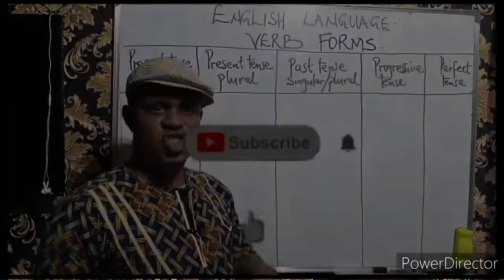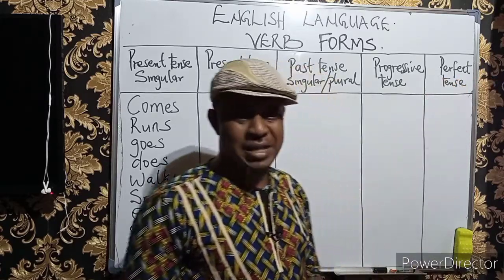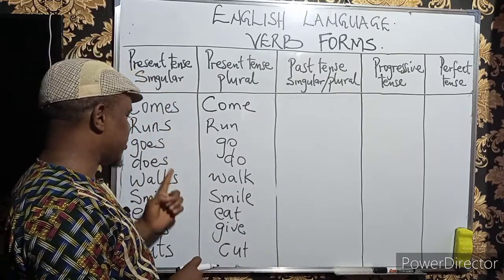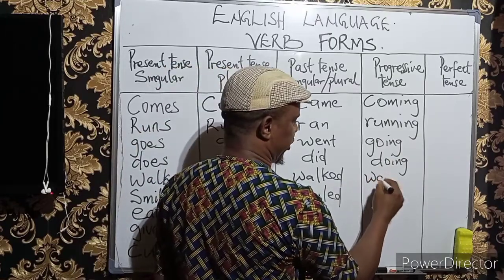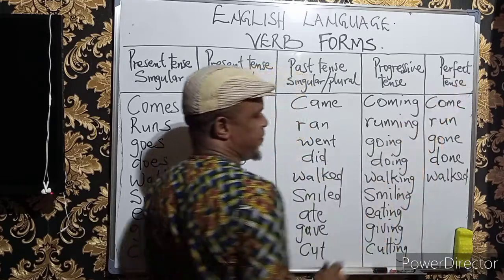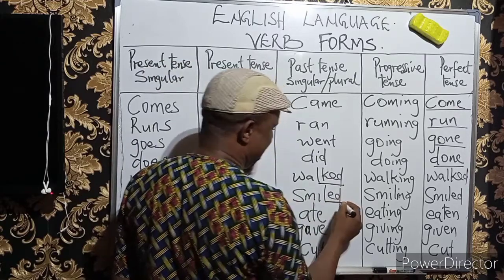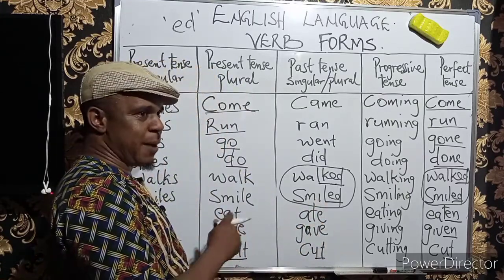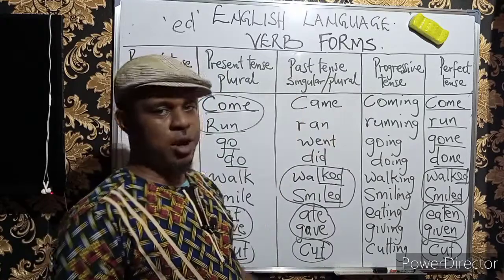VERB FORMS.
Description of the various forms of verbs.